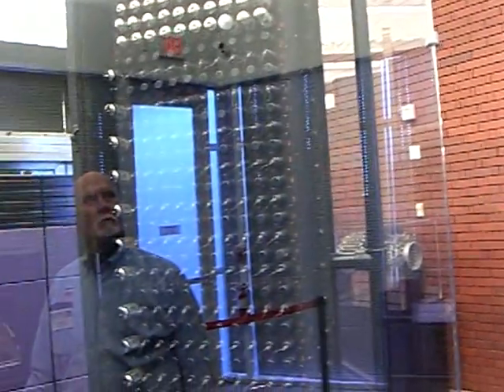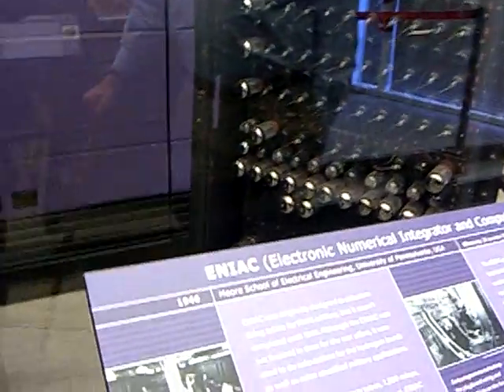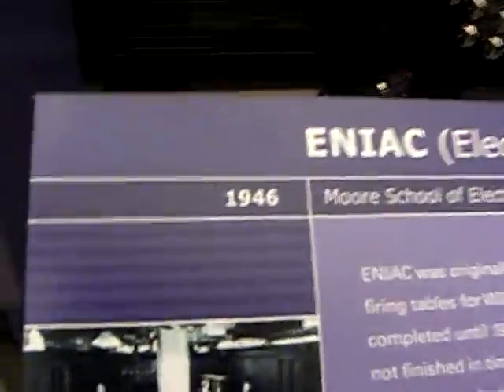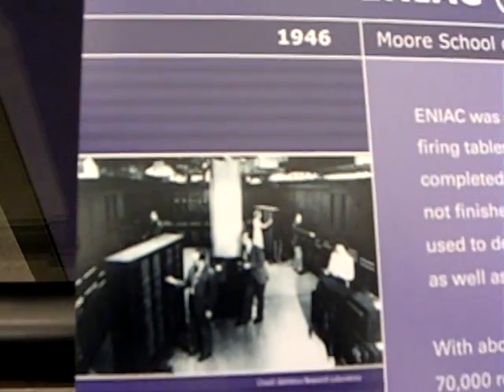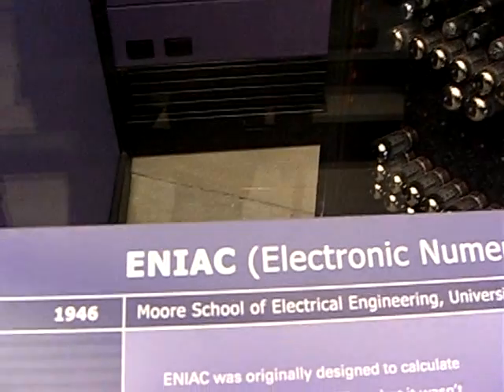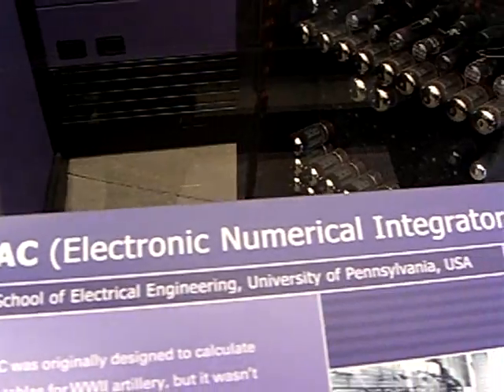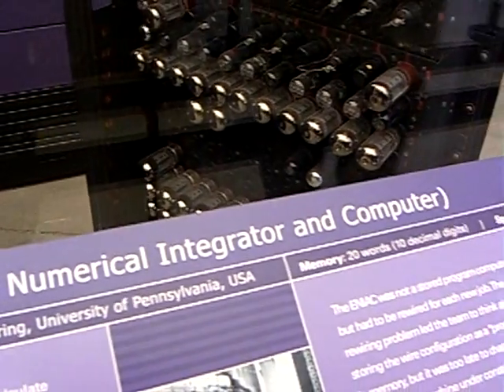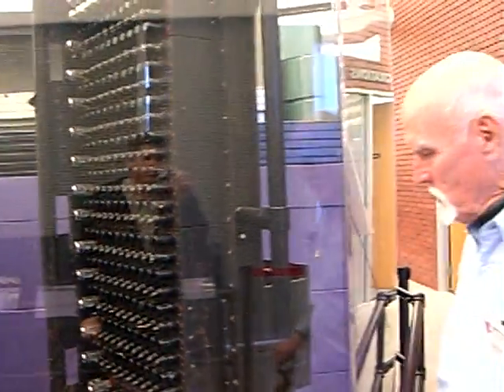1946 ENIAC - Electronic Numerical Integrator and Computing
1946 ENIAC - Electronic Numerical Integrator and Computing with 18,000 tubes!!!.
Computer History Museum Tour 17